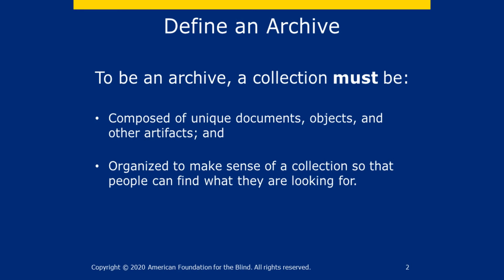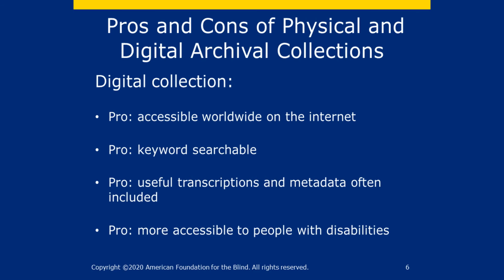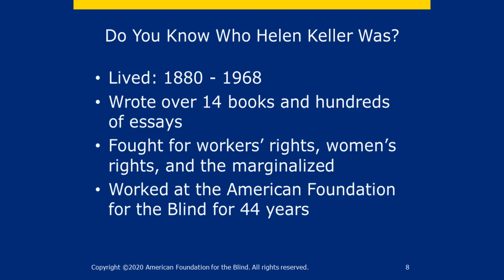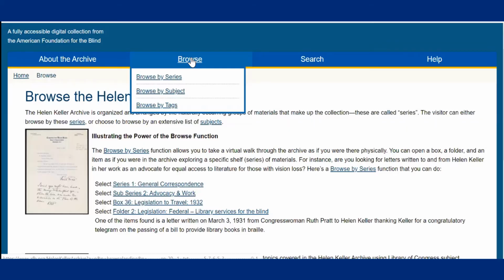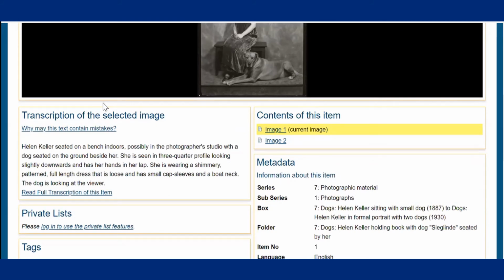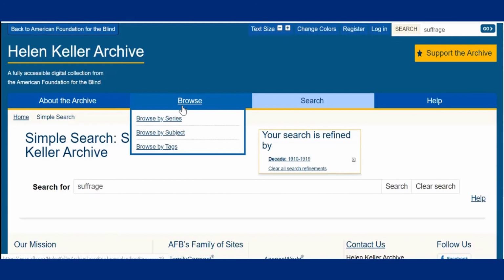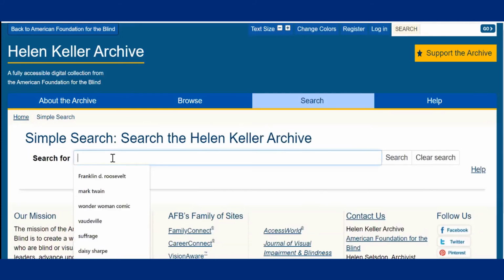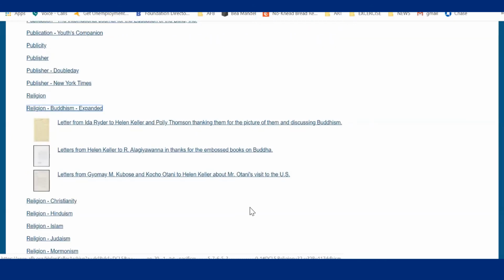Helen Keller Lesson Plan One: Introduction to Digital and Physical Archives.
Using the rich trove of information contained in the digital Helen Keller Archive the American Foundation for the Blind (AFB) has created lesson plans that teach middle and high school students about using digital and physical archives and the difference between primary and secondary sources and how to use them.

In Lesson 1, students are taught to navigate a digital archive by browsing and performing effective keyword searches. Through this process, students learn how to use the Helen Keller Archive. They also learn the value of preserving information.